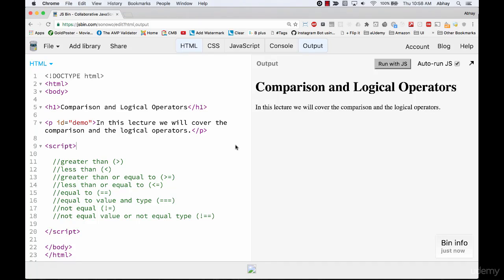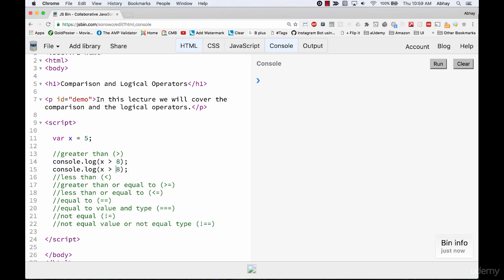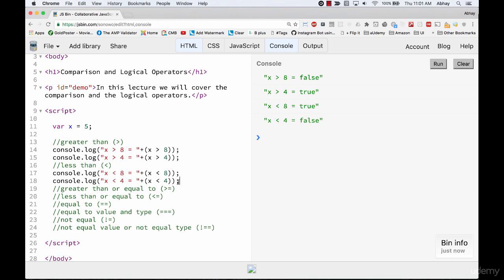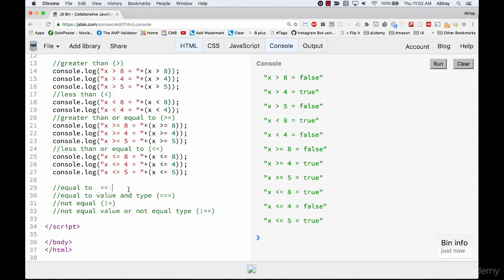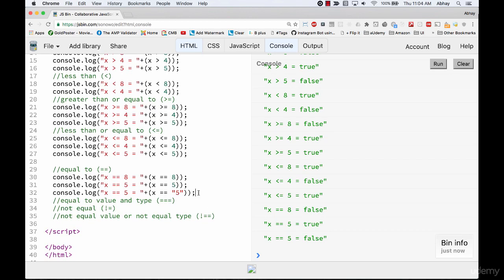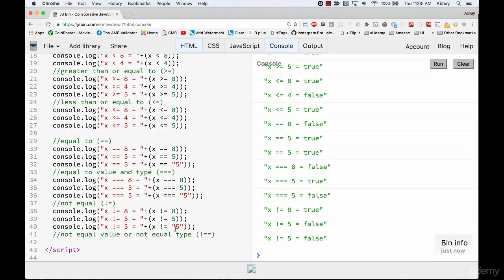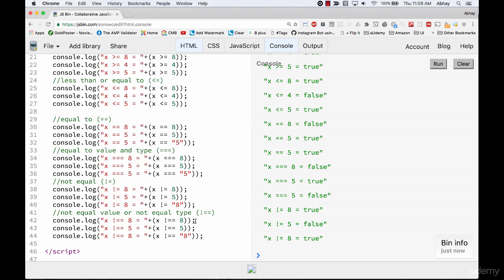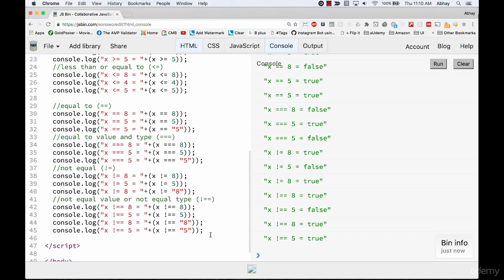Comparision & Logical Operations 36 comparisonOperators